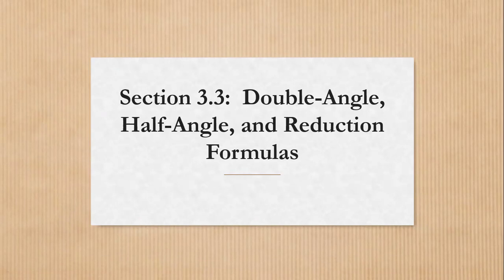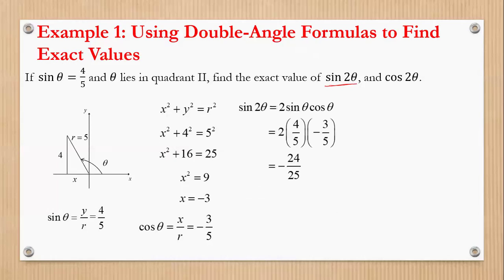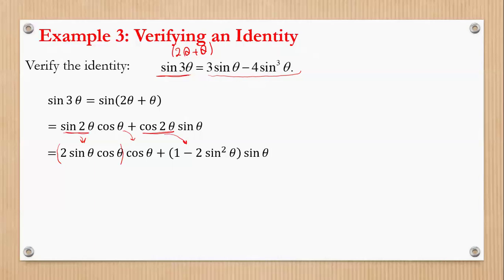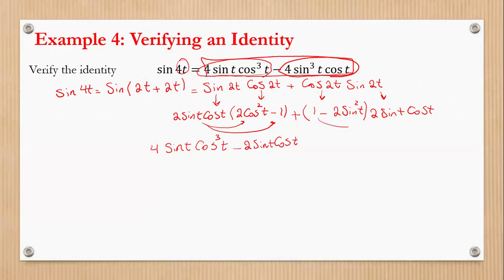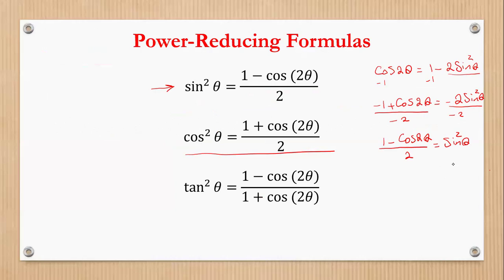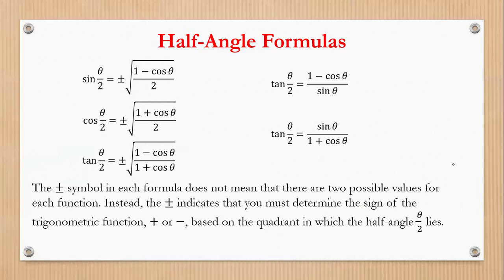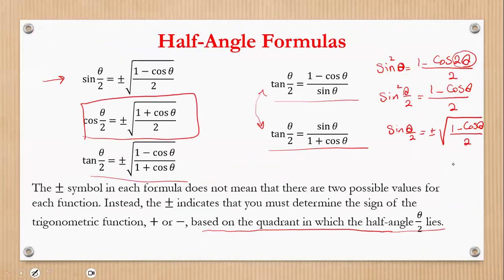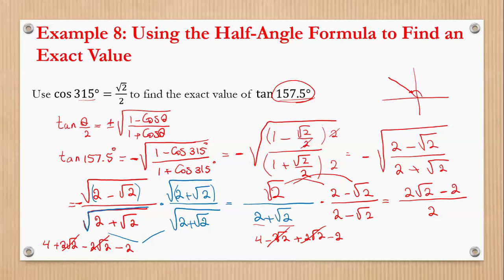Math 4A - Chapter 3 - Section 3.3 - Double-Angle and Half-Angle Formulas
Double-Angle, Half-Angle, and Power Reduction Formulas